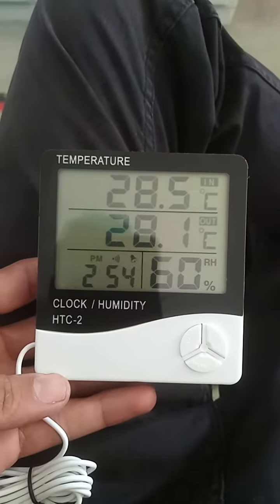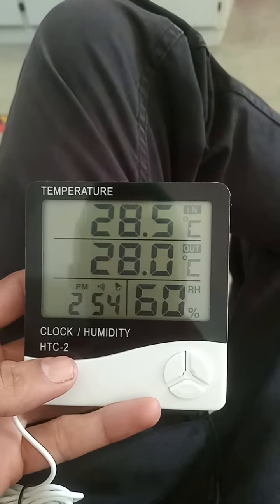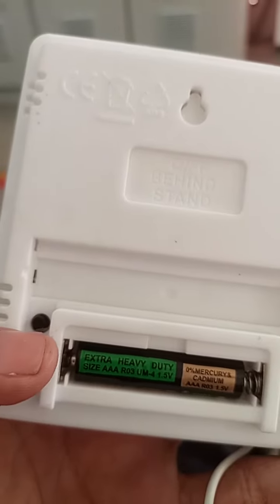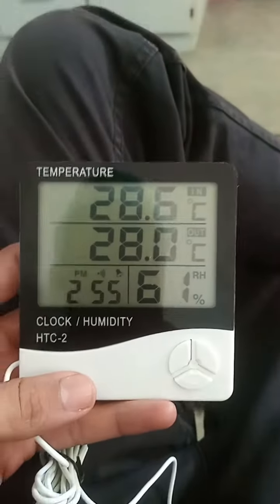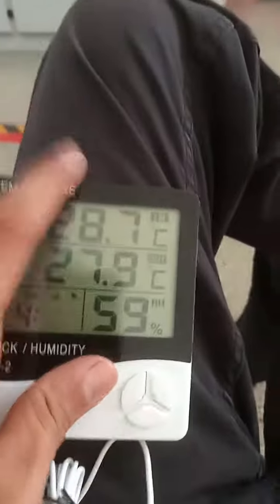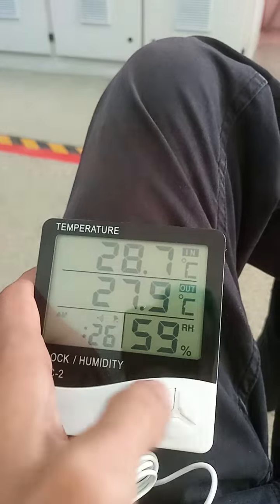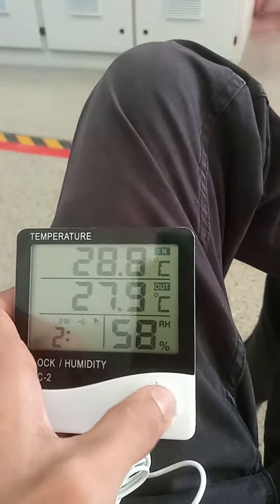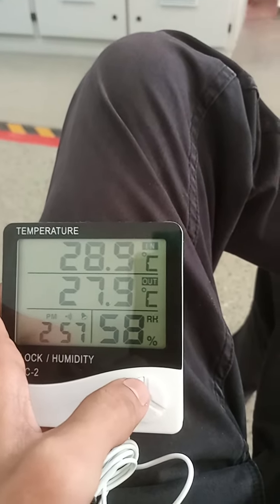Humidity and temperature clock meter HTC-2